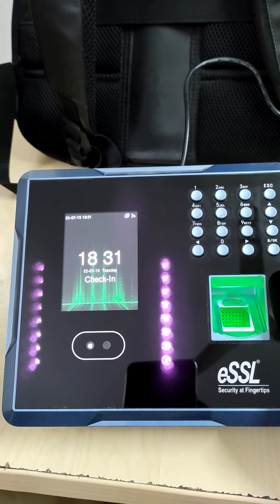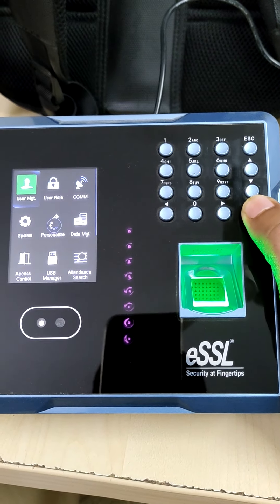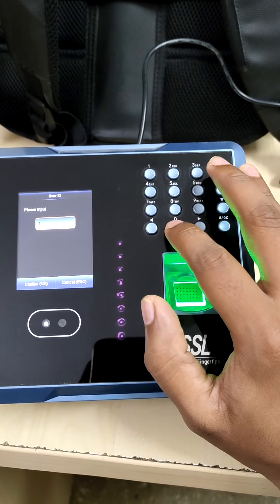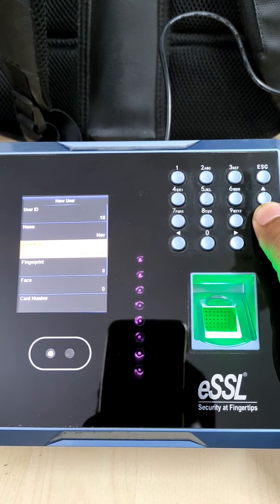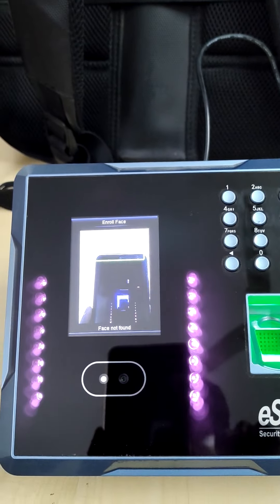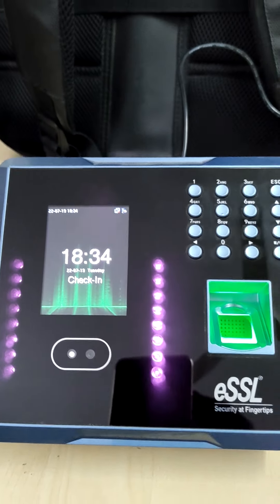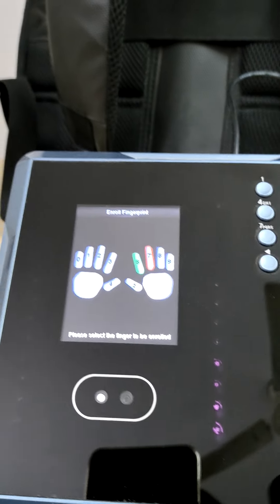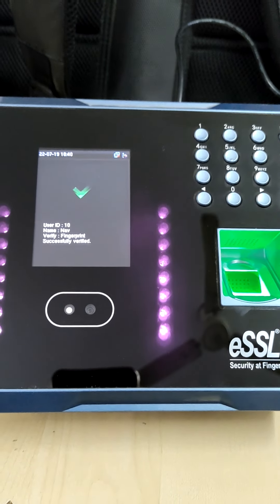Biometric User Register Biometric Access User Register Menu Access Add Employee Edit Employee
How to Register Users in Biometric